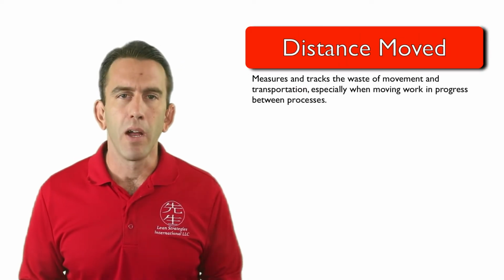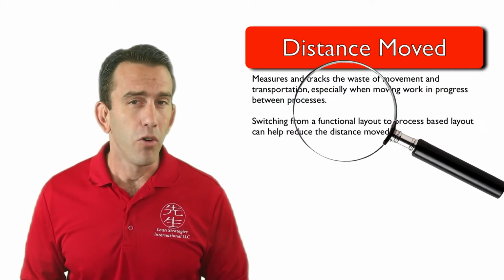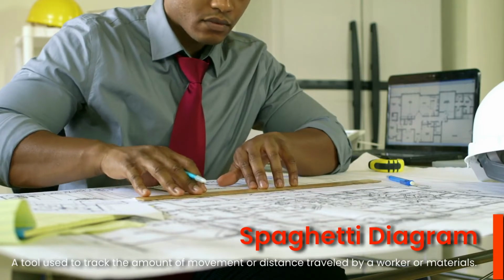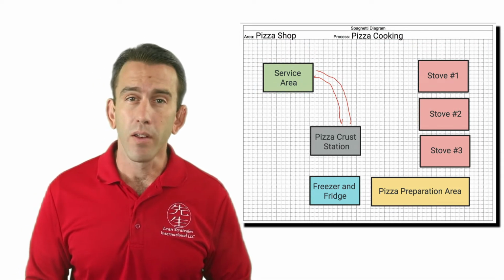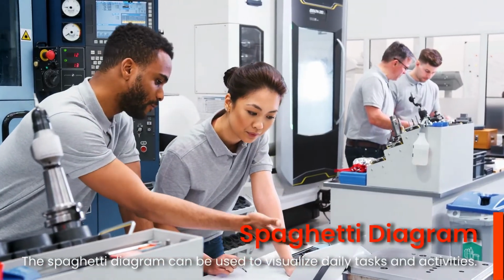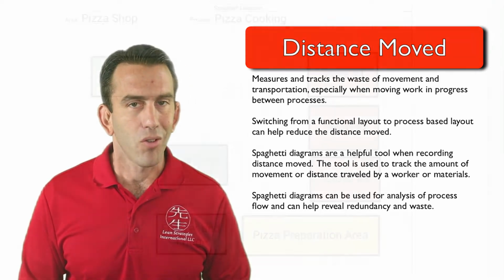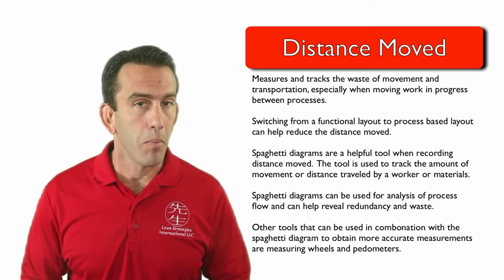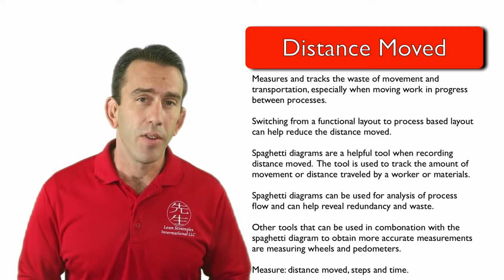Distance Moved in The JIT System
The layout of a work area can really impact an organization.  Especially with regards to the amount of distance employees have to move in between operations.  Layouts that are poorly designed, often result in wasted movement and transportation.  They can also cause a great deal of fatigue in employees which eventually leads to the overburdening of operators or equipment, which is otherwise known as muri.  In this module Lean Strategies International LLC will introduce the Distance Moved Measurement and a tool you can use to reveal and track it.